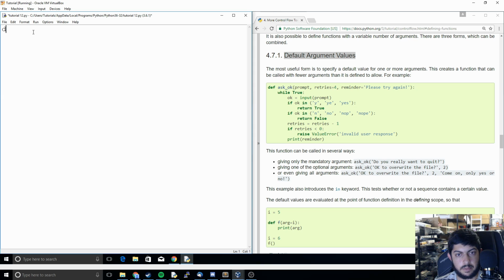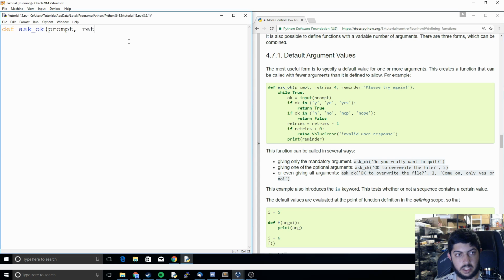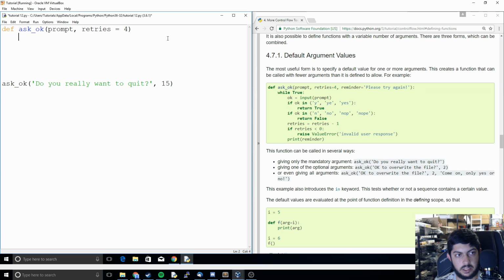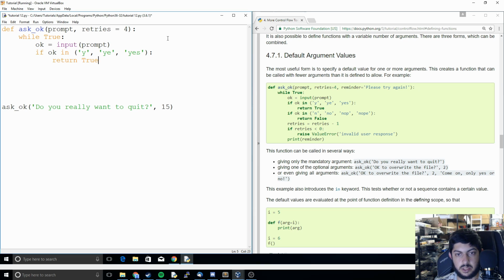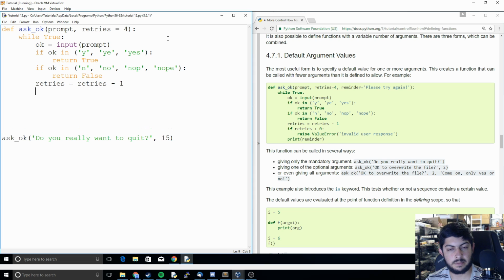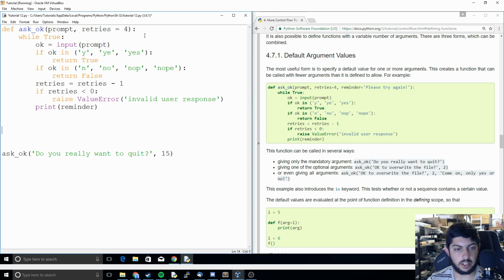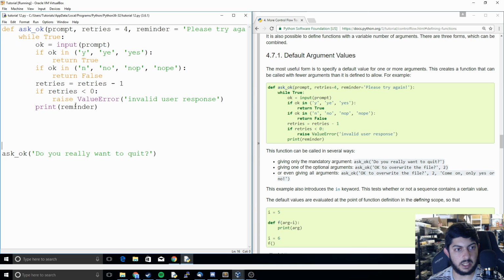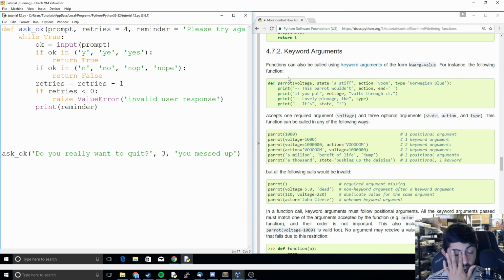Python 3.6 Tutorial 12(Default Function Arguments)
Todays tutorial covers default arguments for functions